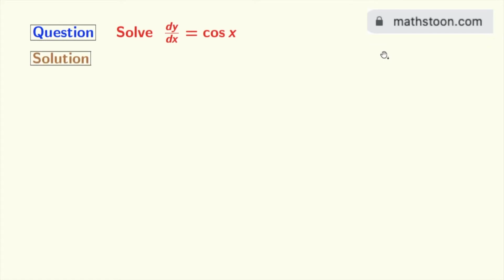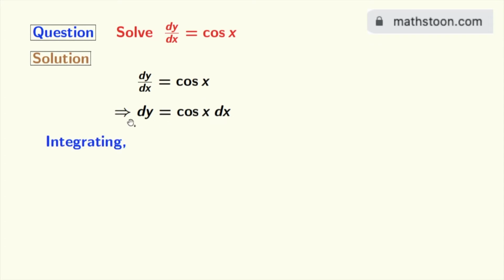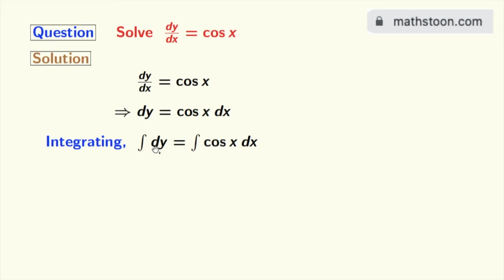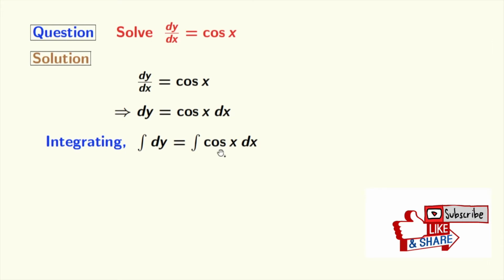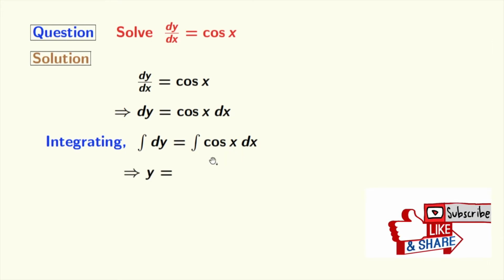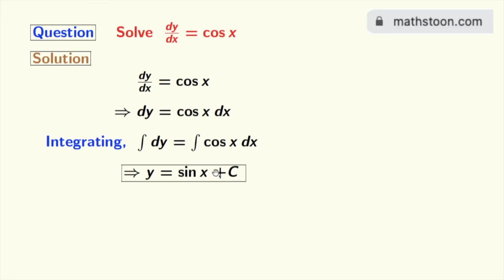Solve dy/dx=cos x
In this video, we will solve a linear differential equation dy/dx=cos x

We post videos daily on youtube